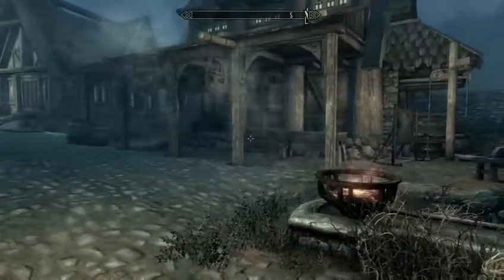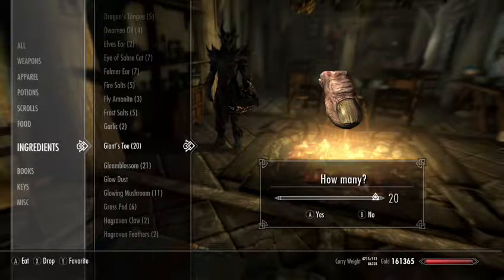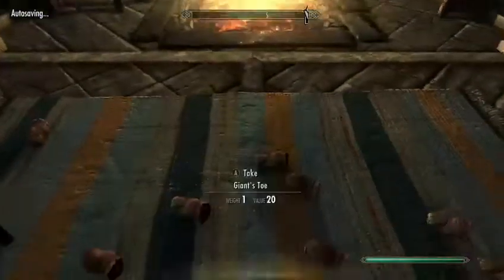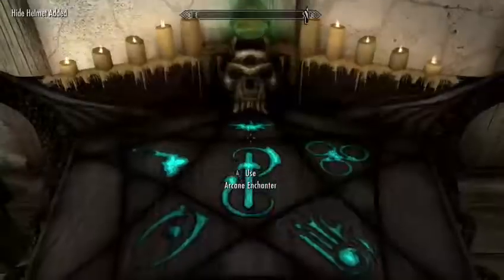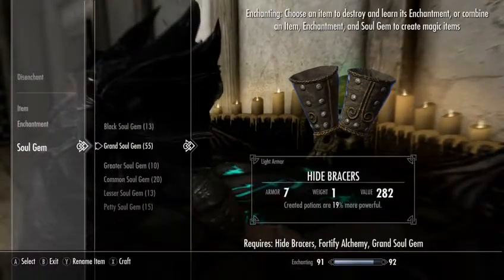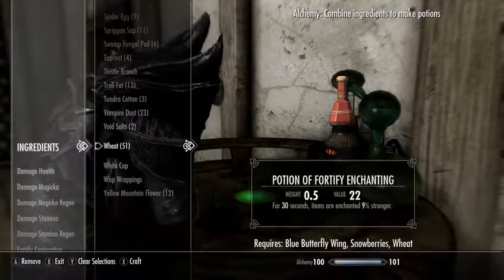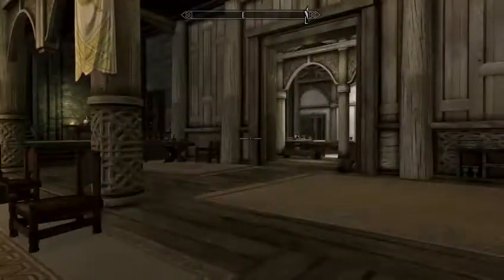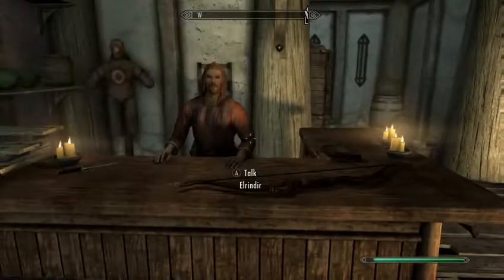How to make god gear in skyrim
Tell me what you think about this video in the comment section down below!

If you would like to share my YouTube Channel here is an easy link to do so